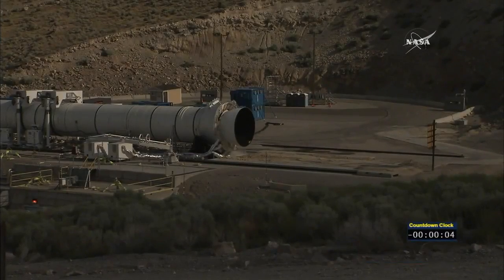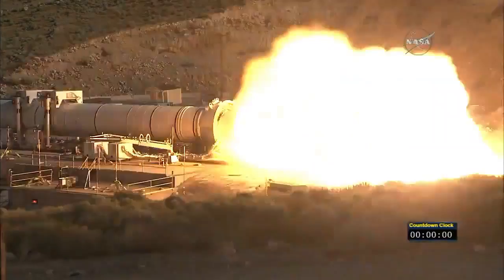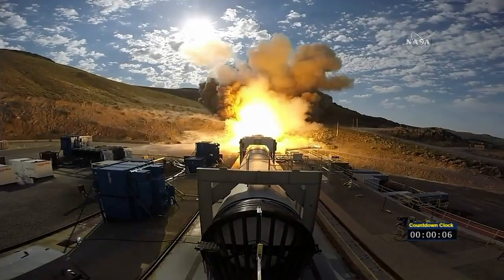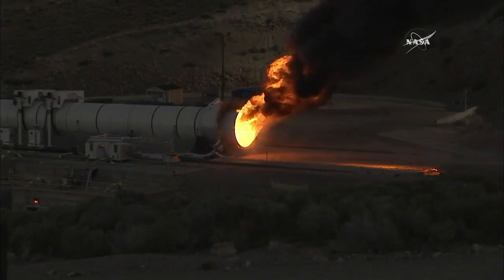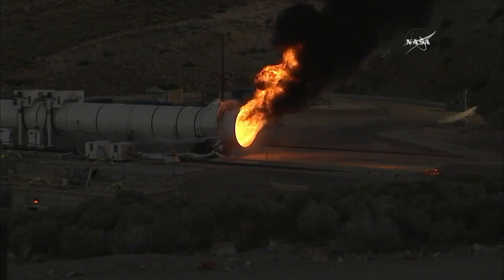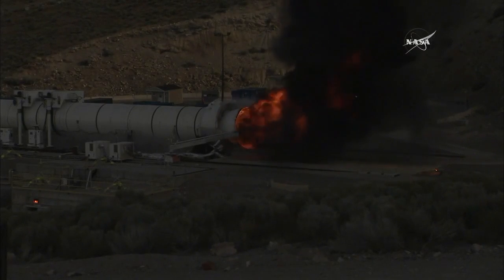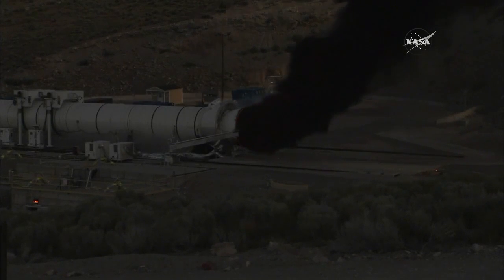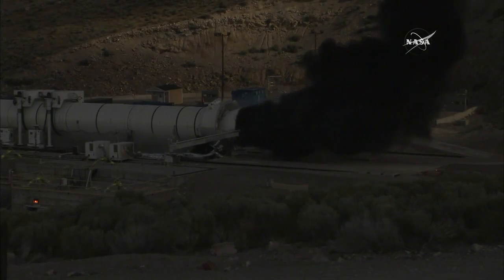Space Launch System Booster Fires Up in Utah | Video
- a test booster for NASA’s Space Launch System (SLS), successfully fired up Tuesday for its second qualification ground test at Orbital ATK's test facilities in Promontory, Utah.

This was the last full-scale test for the booster before the SLS’s first uncrewed test flight with NASA’s Orion spacecraft in late 2018, a key milestone on the agency’s Journey to Mars.